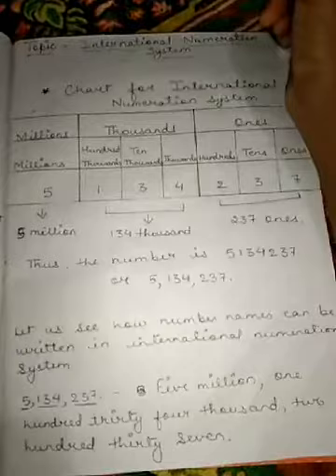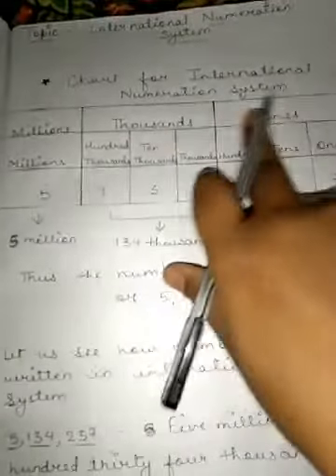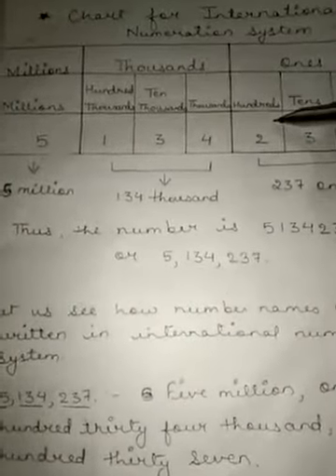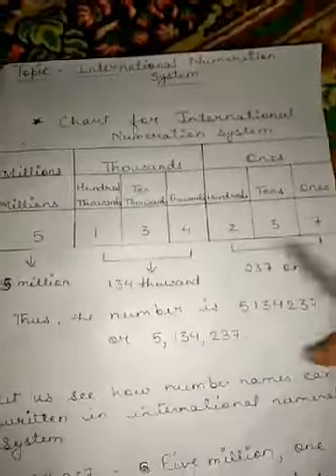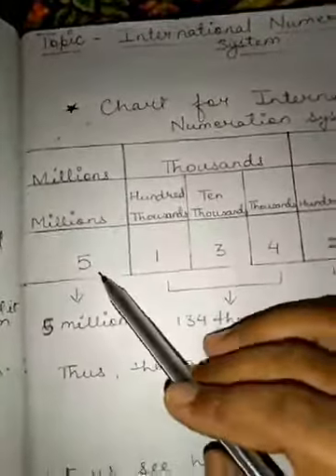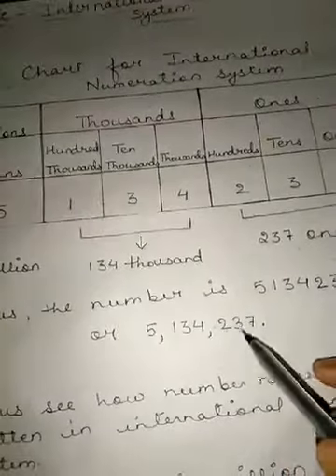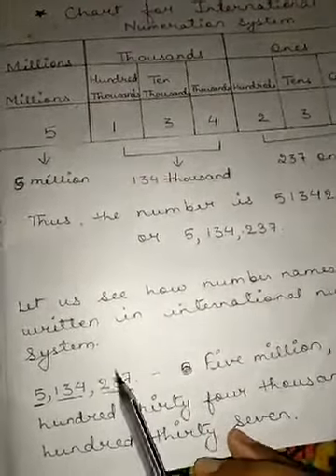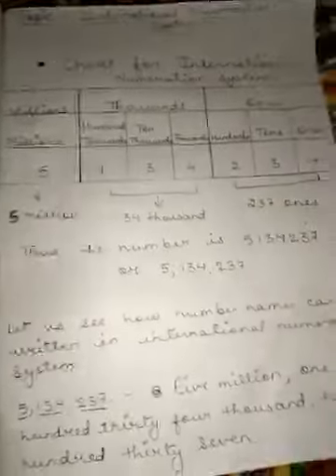Maths (Class-4)(Ch-1-Large Numbers)(Topic-Number System[Part-2-International Numeration System])